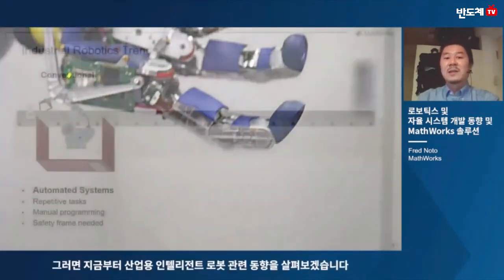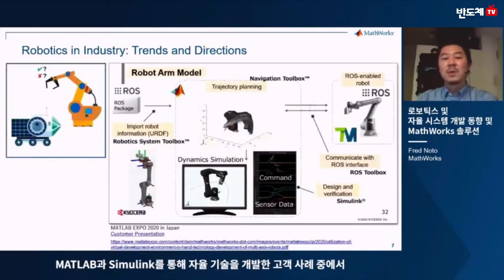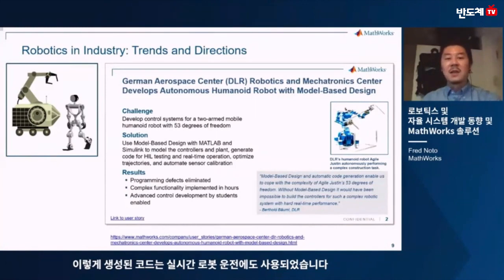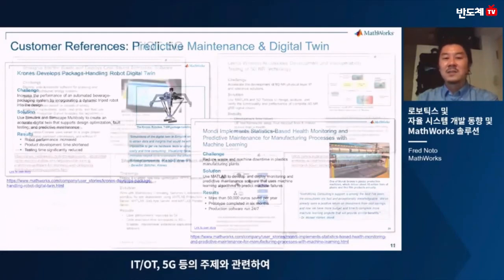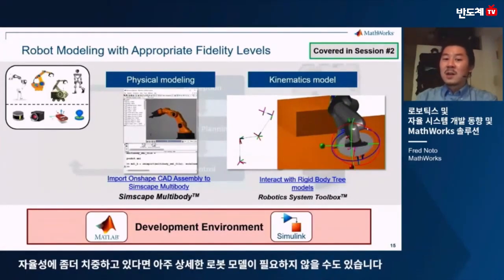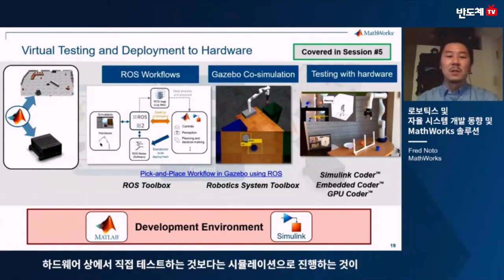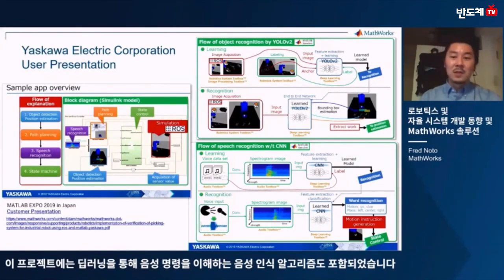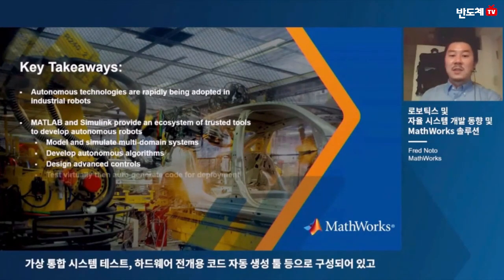로보틱스 및 자율시스템 개발동향과 매스웍스 솔루션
매스웍스 로보틱스 산업 담당 매니저 프레드 노토(Fred Noto)가 방한하여 현재 산업 분야에 적용되는 산업용 로봇 기술의 현황과 앞으로 전개될 고도로 자율화된 로봇 시스템 전망을 소개하였다.